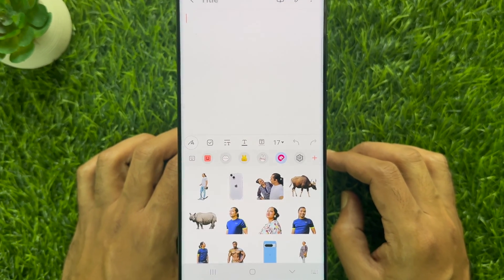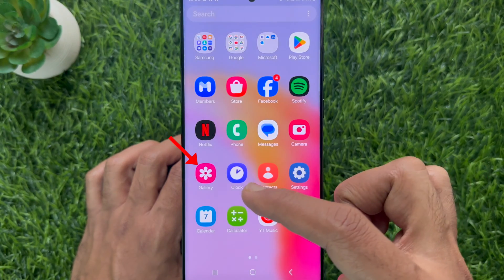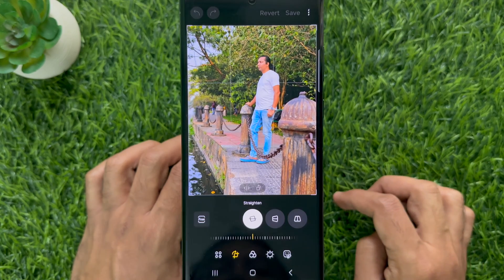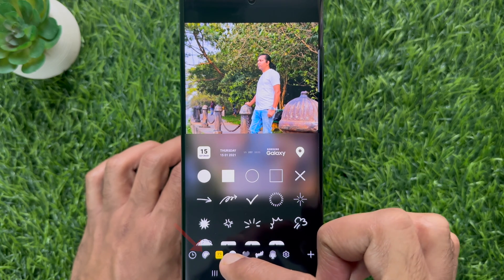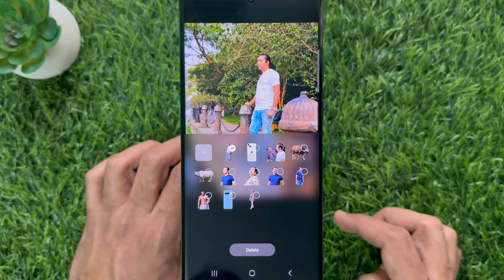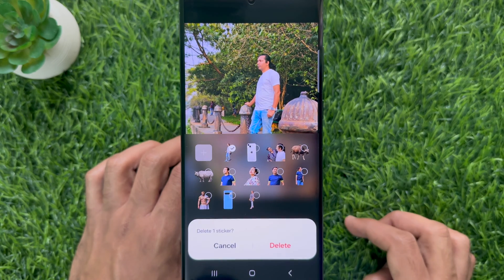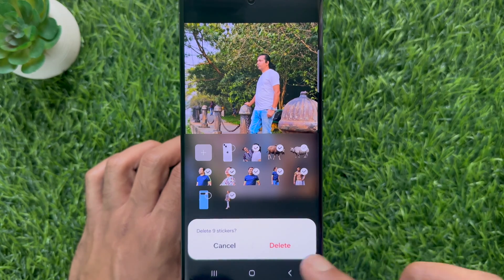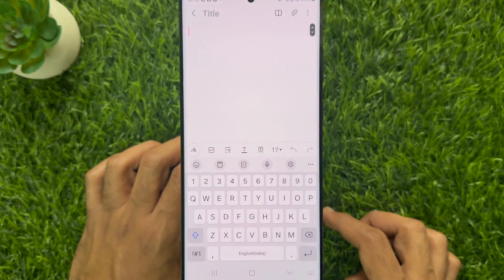How to Delete Stickers Created from Gallery Photos on Samsung Galaxy S23 Ultra